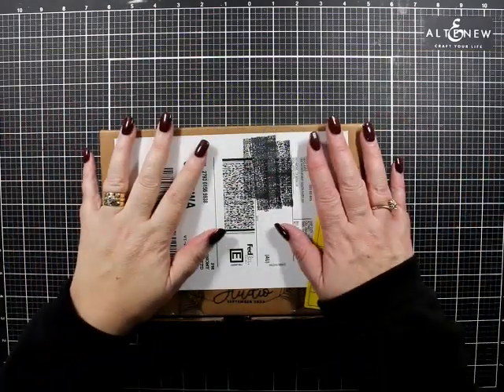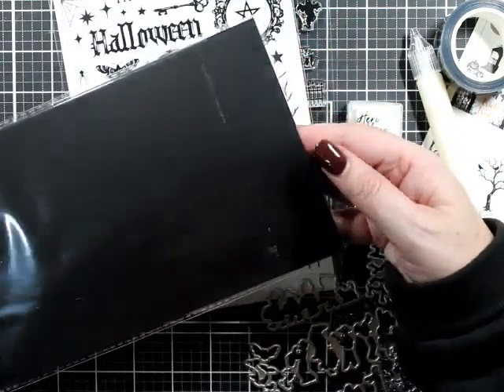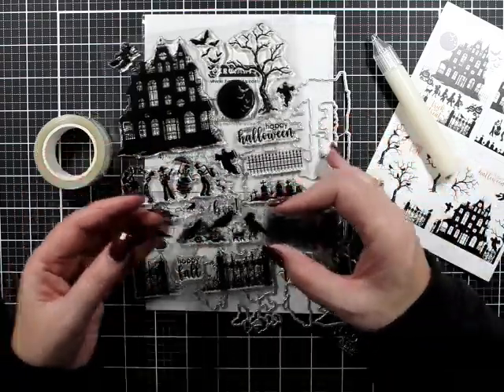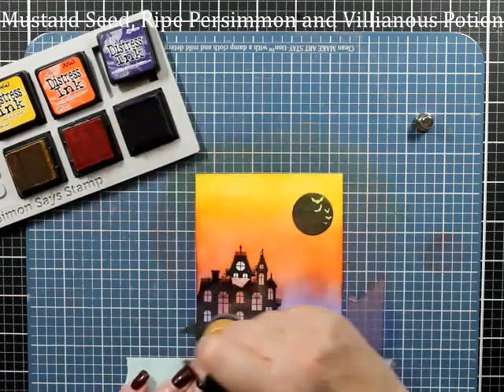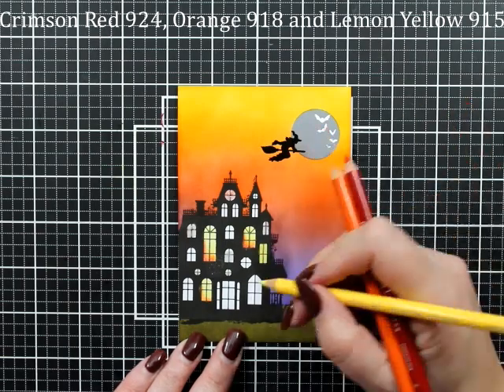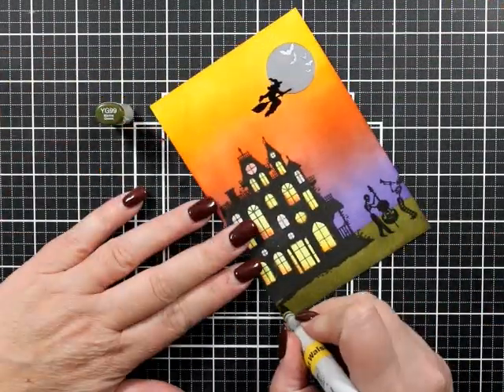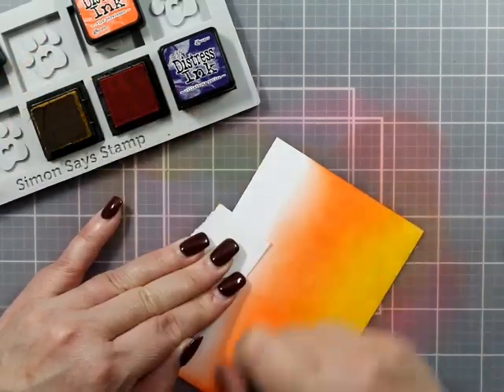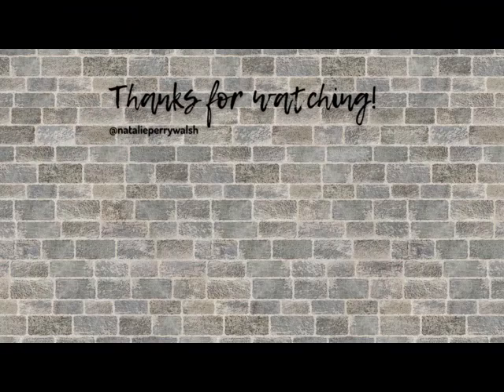Hero Arts September Card Kit 2024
Today I have cards for the September Kit